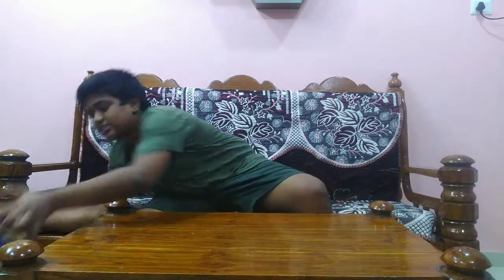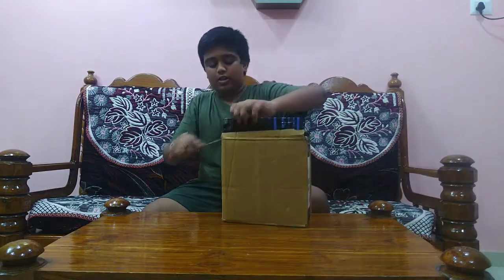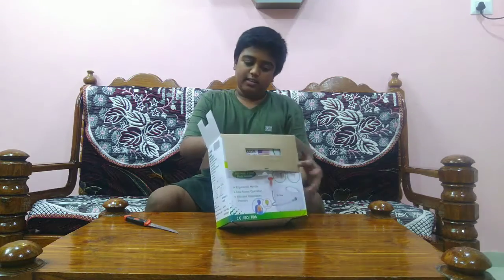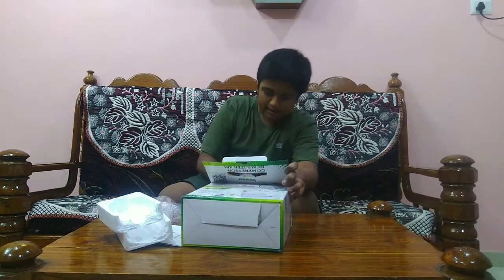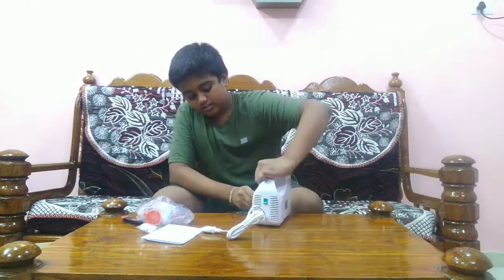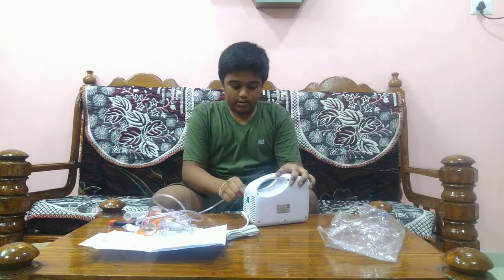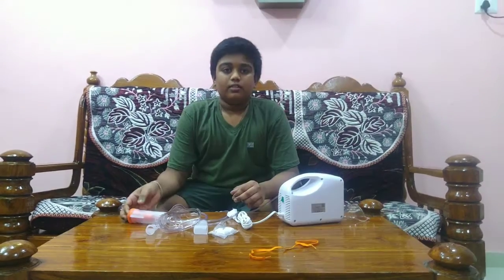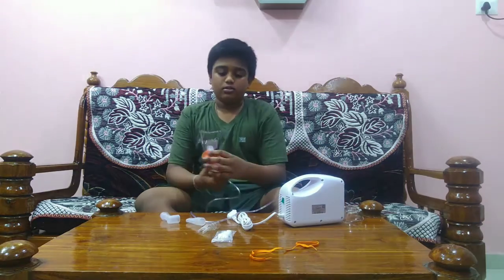||Unboxing nebulizer||Thrinesh varma vlogs||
guys in this video I had Unboxed nebulizer.